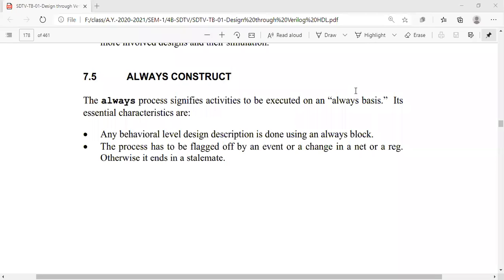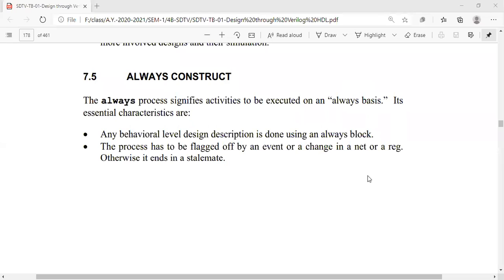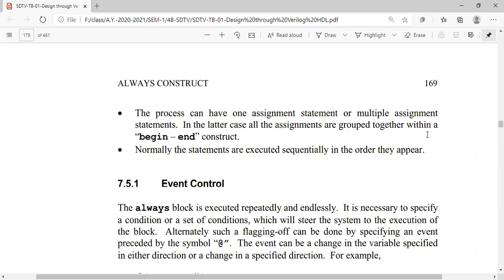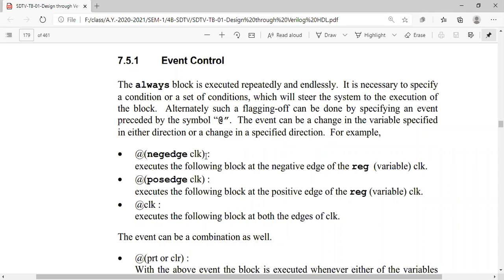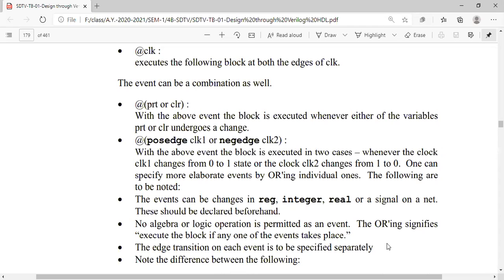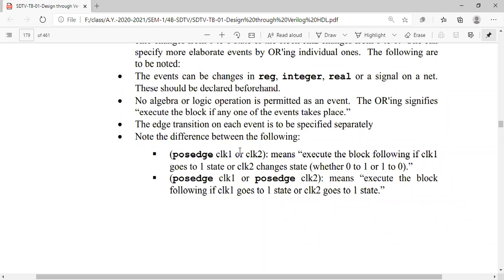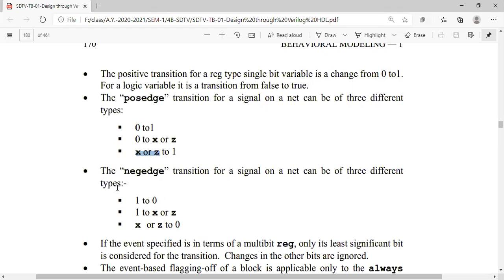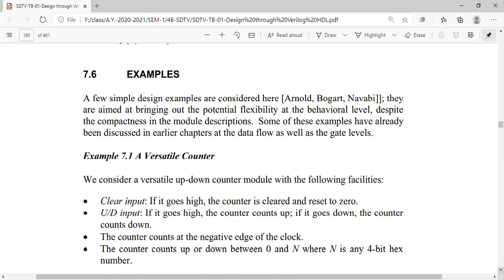SDTV 032 PH